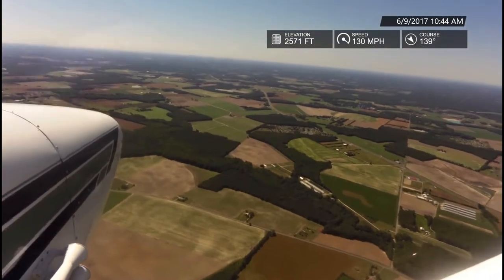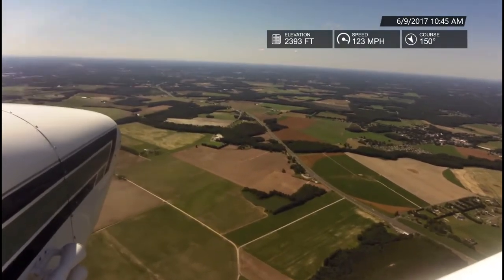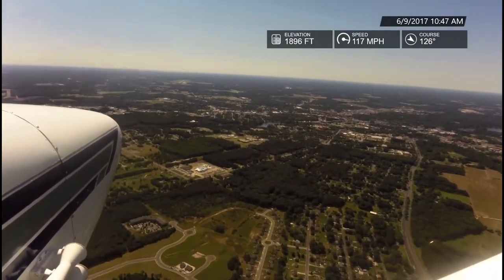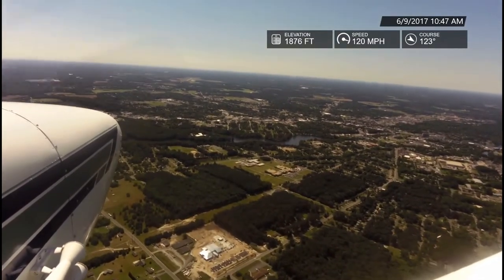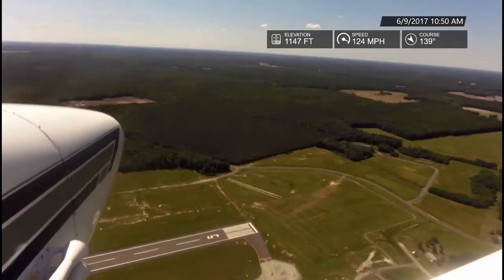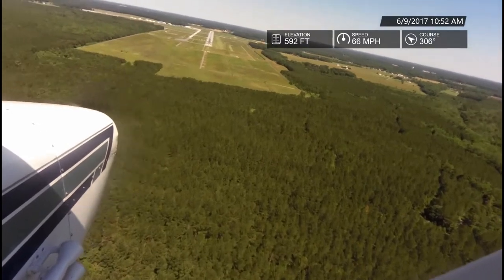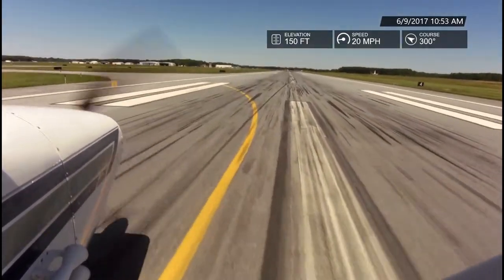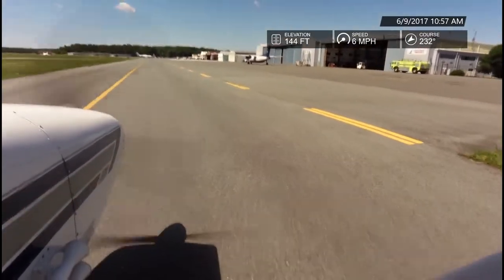Explore Maryland by Air -- Salisbury (SBY)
Flight to Salisbury Maryland complete with flat nose tire on landing. Thanks to Mark (the flying mechanic) we were back in the air again in no time.